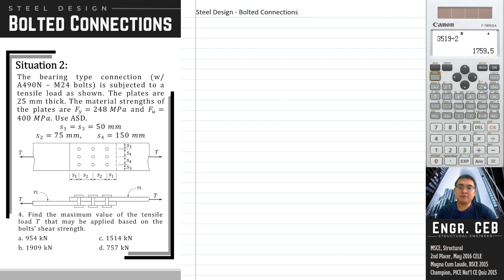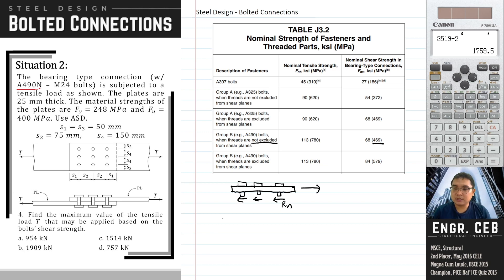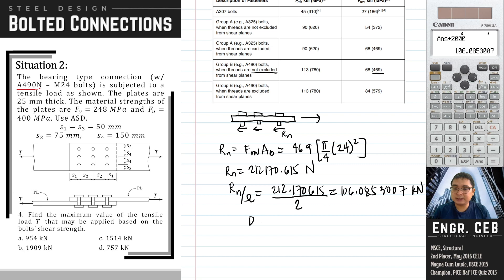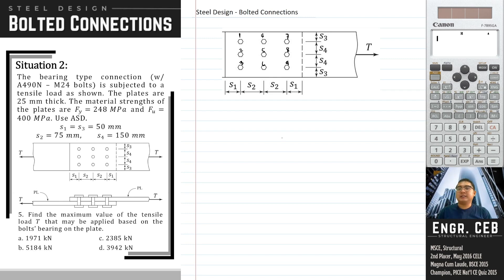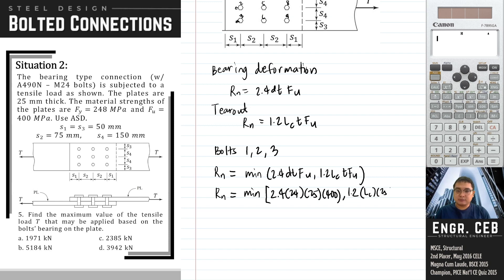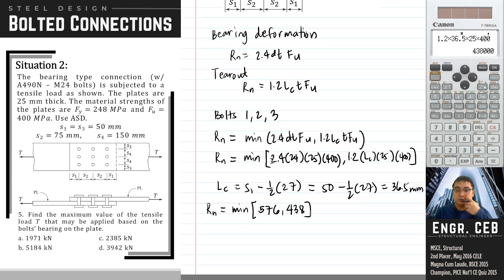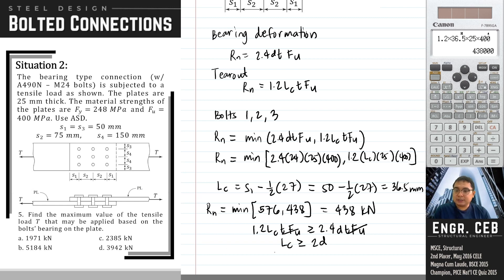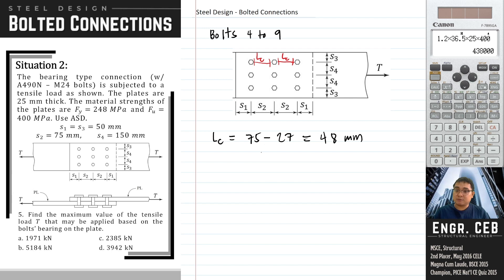Solved Problems in Steel Design - Bolted Connections Part 005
In this video, we have solved the allowable capacity of the bolts based on bearing strength. Bearing deformation at the bolt hole and plate tear out are investigated.